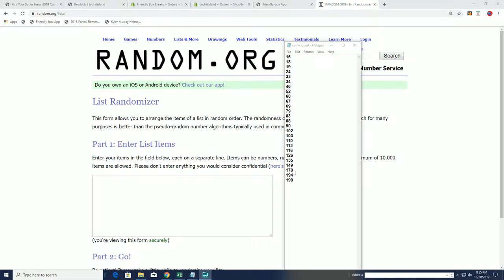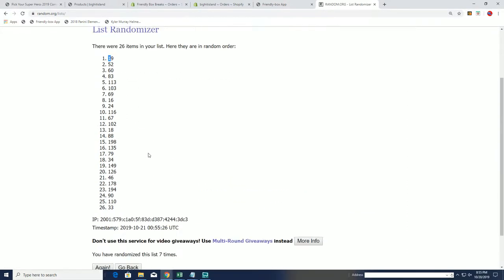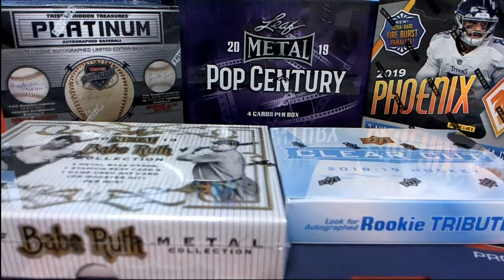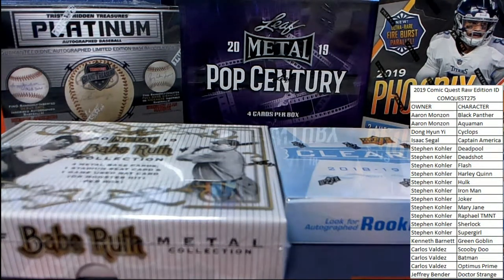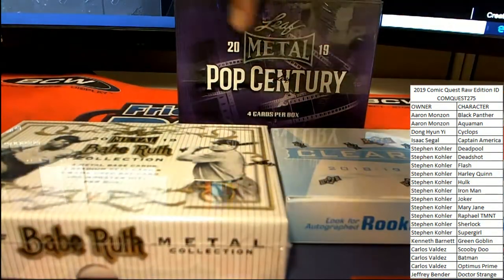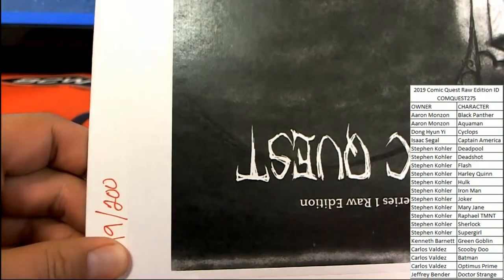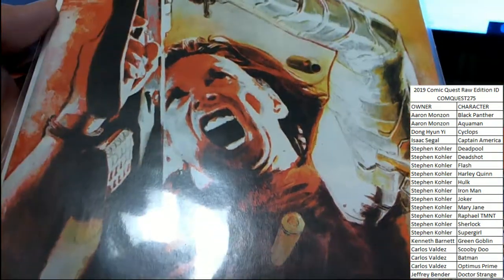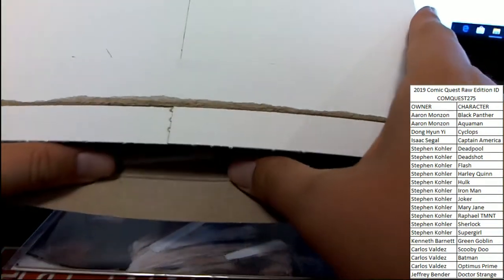2019 Comic Quest Raw Edition ID COMQUEST275